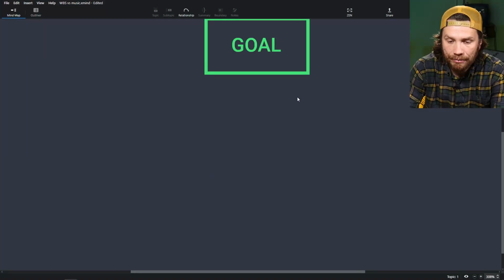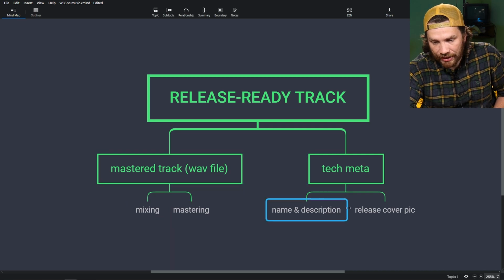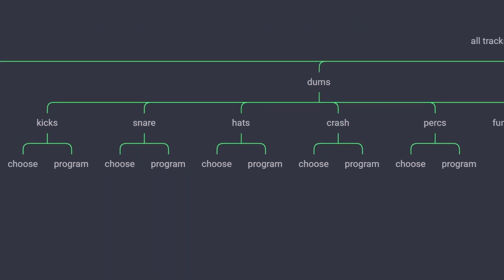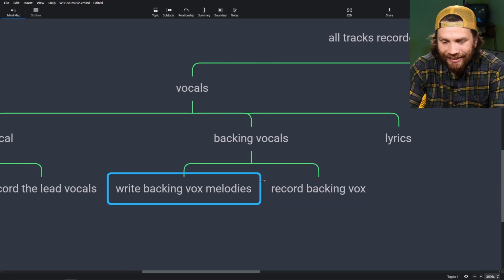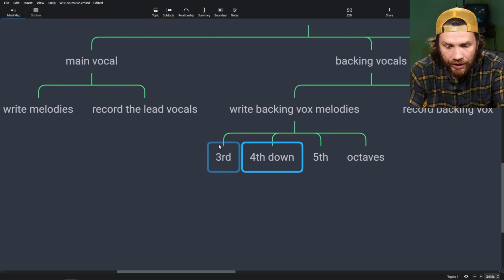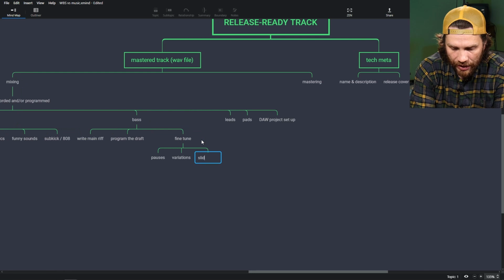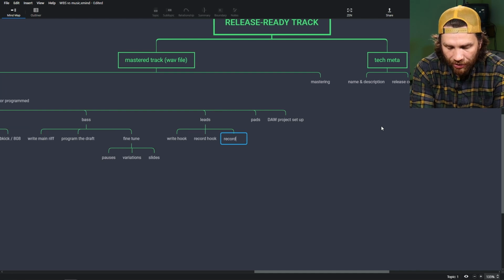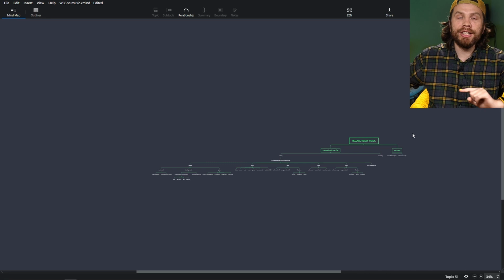Work Breakdown Structure (WBS) in Songwriting (+ PRO TIPS!)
Are you struggling with managing your projects effectively? Look no further than the work breakdown structure (WBS). In this video, we'll dive into the WBS and how it can help you break down your project into manageable tasks and deliverables.

Learn what WBS is and why it's an essential tool in project management. We'll walk you through a practical example of a WBS, along with pro tips on how to use it effectively to manage project scope and track progress.

If you're a songwriter, you can apply this workflow to break down your creative process and enhance your songwriting workflow. With the WBS, you can keep track of your tasks, deliverables, and deadlines in a structured and organized way.

We'll also discuss task breakdown, scope management, and also mention how to use it to later on make a Gantt chart to visualize your project timeline.

Don't miss out on these valuable pro tips for project management! Join Vadusha as he explains everything you need to know about the WBS and project deliverables.

So, if you want to take your project management skills to the next level, this video is a must-watch. Watch it now and start using the WBS to manage your projects like a pro.